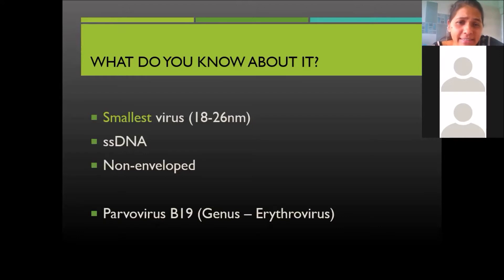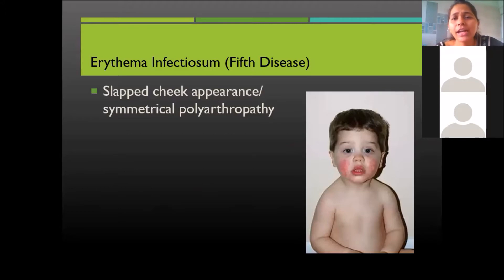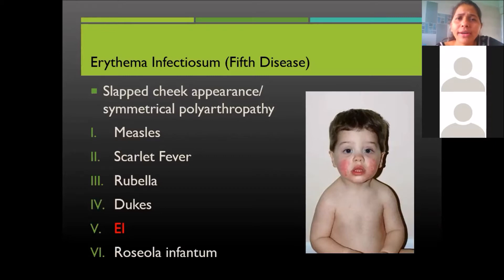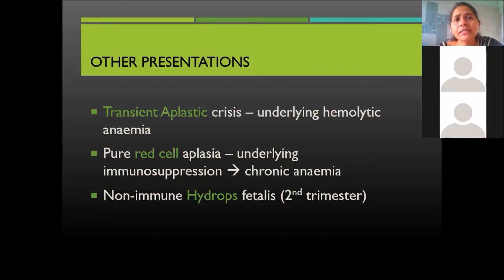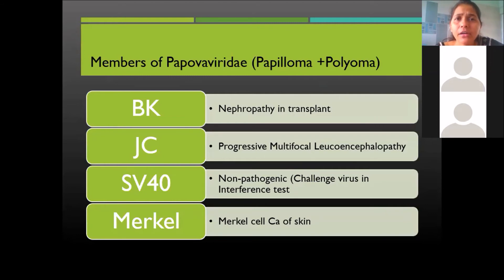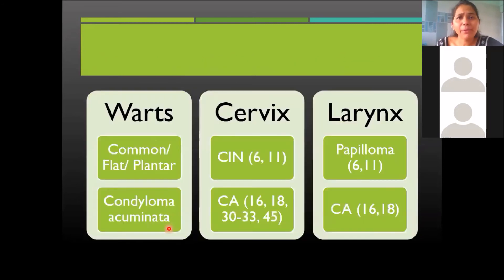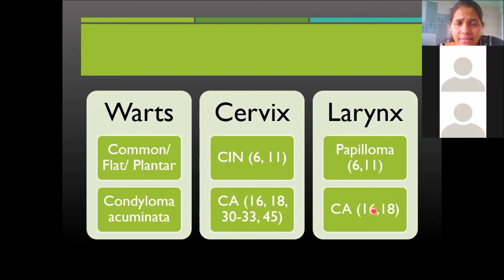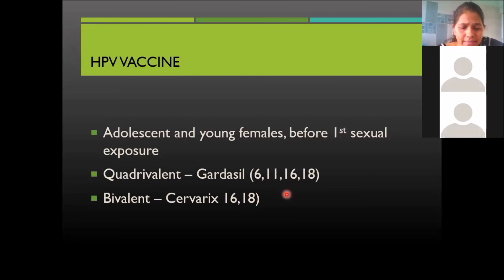What is important in Parvovirus and Papilloma virus?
This is the second video in series of DNA viruses. It will help learners for rapid revision of Parvovirus and Papilloma virus.